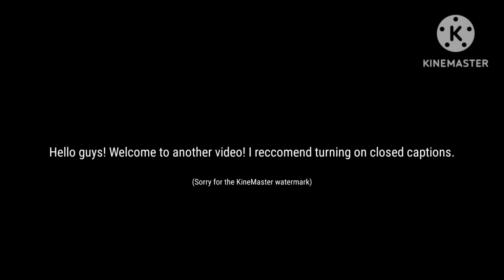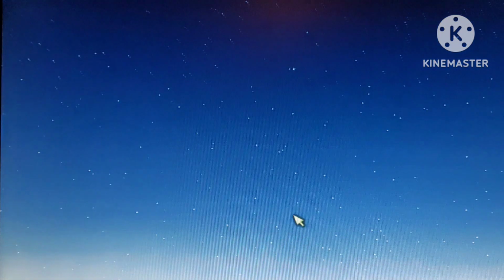Another prototype build of Bejeweled 2 that Elias gave me! - Bejeweled 2 August 2003 Build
Yeah... the menu looks kinda weird, but I still remember beta testing this build.

Also, one thing I forgot to mention. I'm borrowing Elias' monitor that he uses with his laptop. (Yes, I gave him my Samsung SyncMaster that I used in some of my other videos.)

Another thing: Sorry for spelling recommended wrong at the beginning.

I have made a transformation pack that is based on this prototype build! I'm not saying this build is fake, I've already confirmed it's real, you could see there's the beta login screen. So please do not use this transformation pack on a hate video on me. In fact if any of y'all make a hate video on me, I will report it. And again, I already confirmed the Bejeweled 2 prototypes are real. (had to insert a few transparent images because Bejeweled 2's retail version uses more images then the beta version does) Also, I'm including the music, because the music in this build is earlier and sounds slightly different than the one from the March 2004 prototype. Link (Updated 7/29/2023, 28 years after the Mario 64 1995 build lol)

Also, for those who think I'm a kid, I'm 37. And my name IS Scott. I'm clearly an adult. I only reveal my voice on that channel btw.

I have some good news! Elias and I are planning to make a project about attempting to revive the Bejeweled 2 June 2003 prototype, because I didn't keep that build and neither did Elias. (Here's a screenshot of the June 2003 build on TCRF (FYI this screenshot is from the July 2003 build of Bejeweled 2 (This one is another early mockup of the puzzle menu (ANOTHER EARLY HUD MOCKUP lol I should've just showed you guys the link to the TCRF page on Bejeweled 2's June 2003 prototype images lol. We made a Discord server on this!